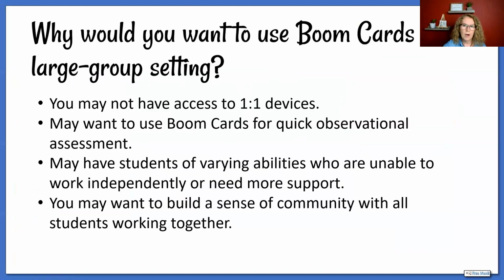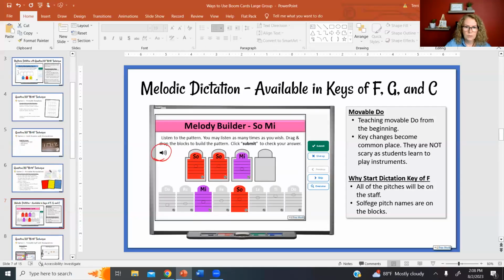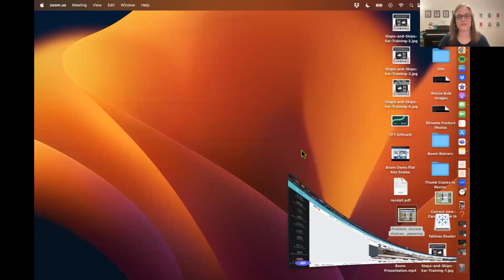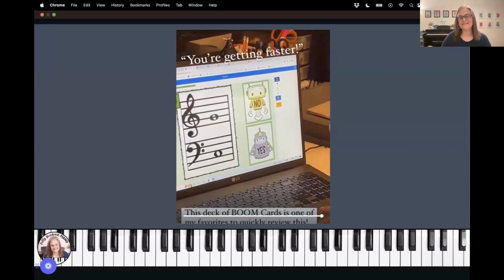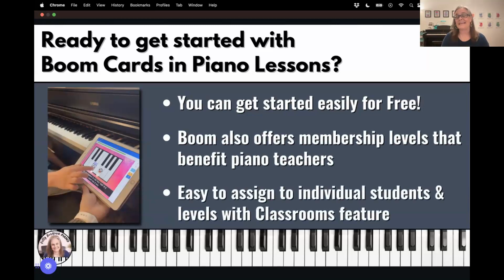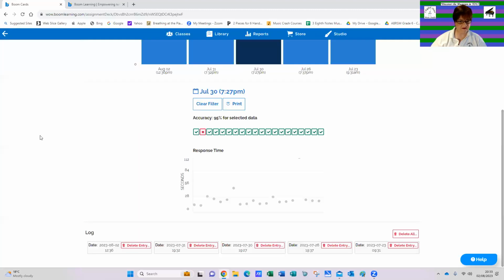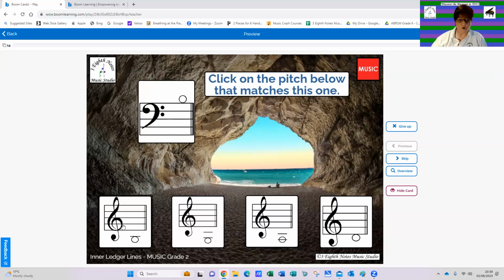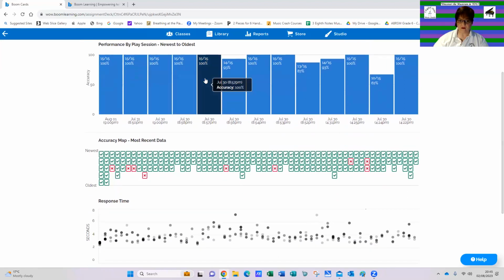Demo Lessons: Boom for Music - Boom Learning Symposium 2023